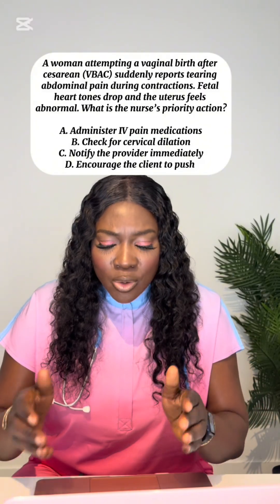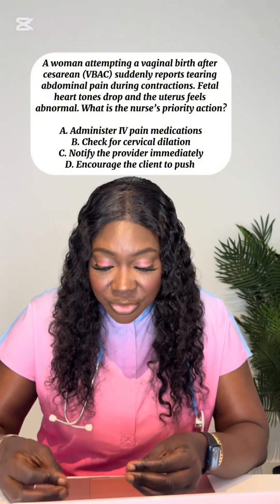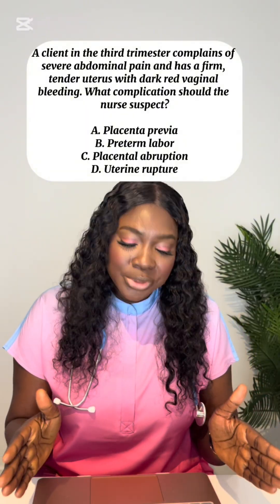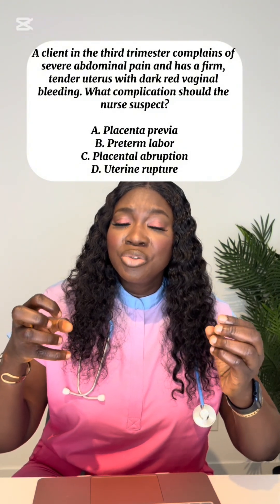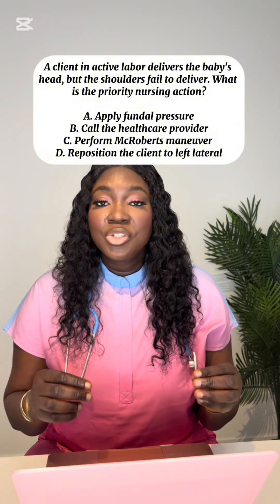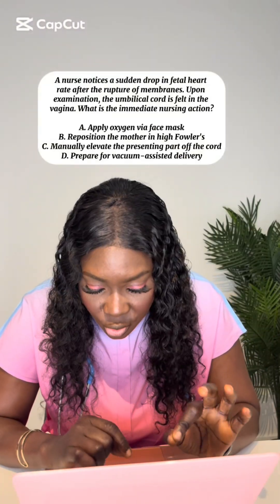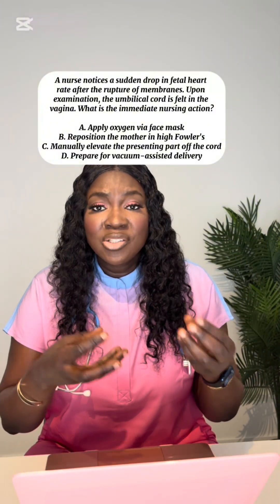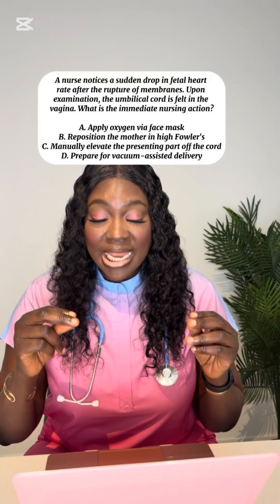Nursing Maternity Labour and delivery Complications NCLEX Question And Answer Review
Maternity Nursing NCLEX Review – Q&A Style!
Test your knowledge with high-yield questions for the NCLEX, ATI, and HESI. Topics include , major complications like shoulder dystocia, cord prolapse, and uterine rupture. These are must-know areas for the Next Gen NCLEX!
Watch, learn, and level up your exam prep in just a few minutes. Let’s crush this test together!